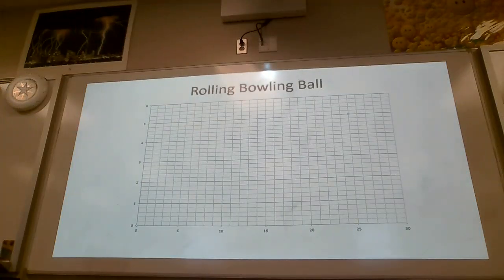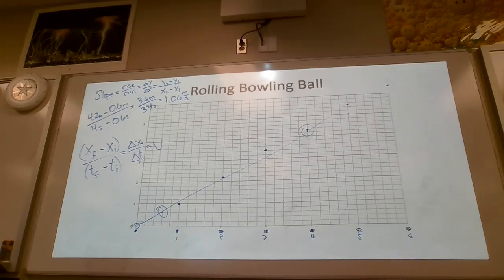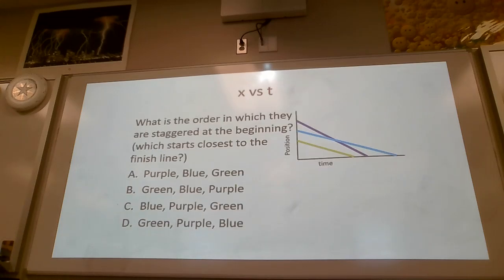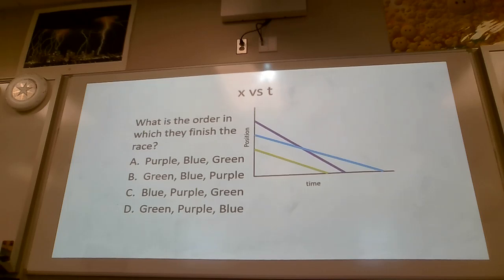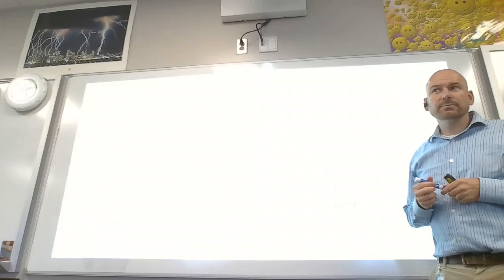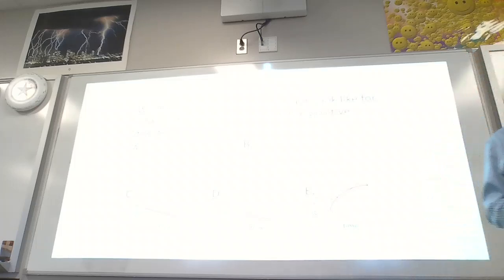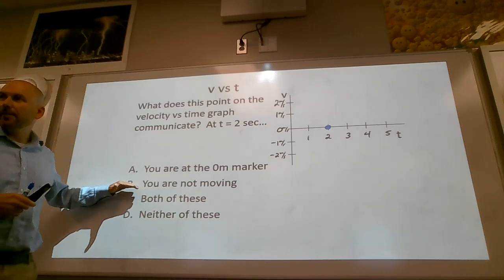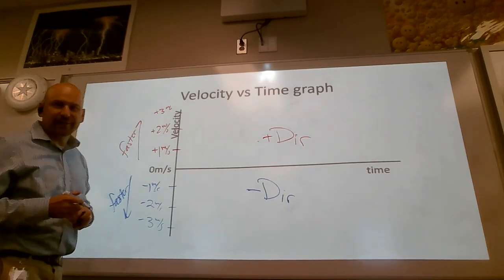Position vs Time Graphs, Intro to Vel vs time graphs Aug 21, 2024